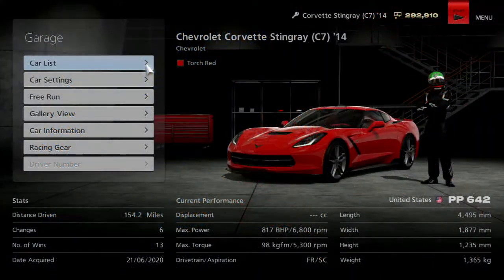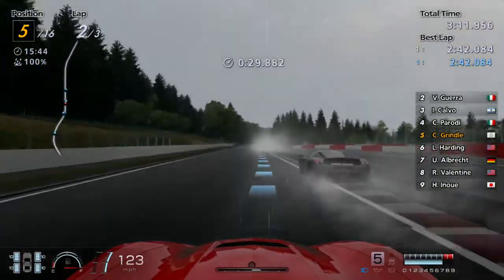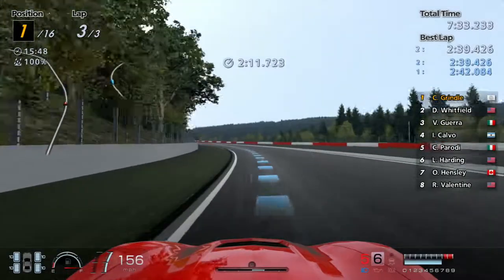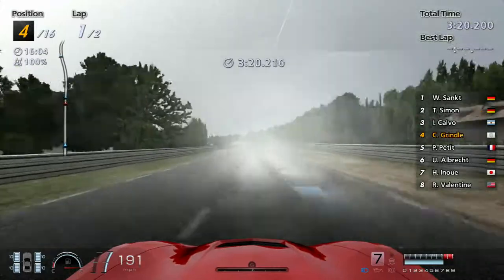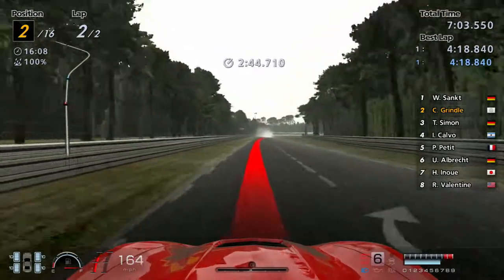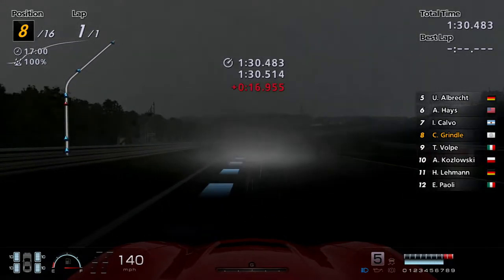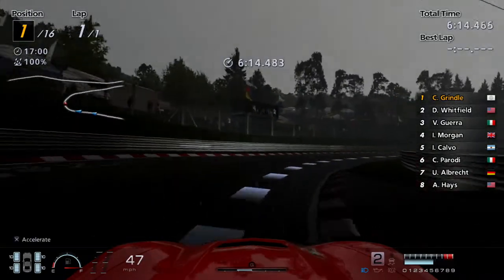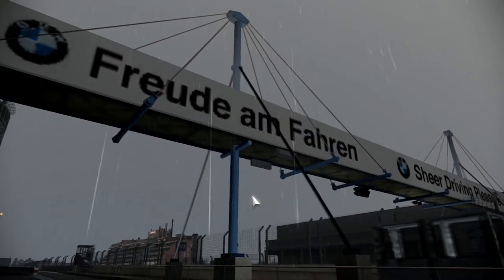Gran Turismo 6 Walkthrough - Rain Masters - Episode 35